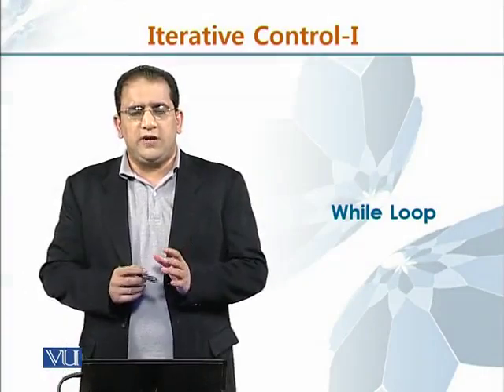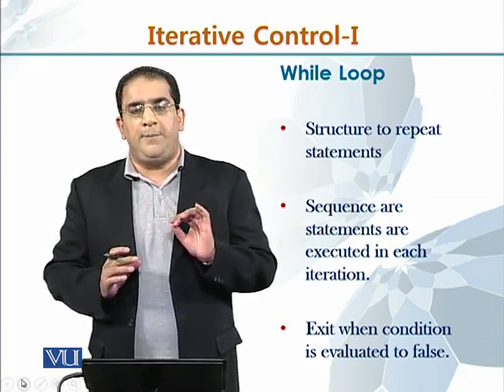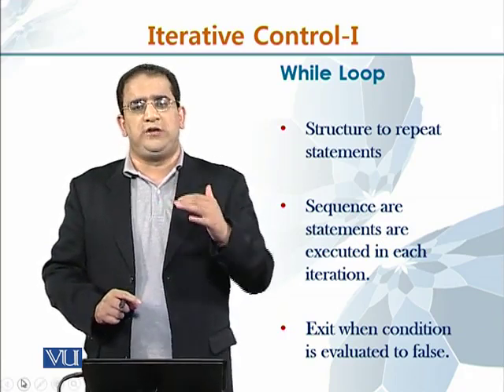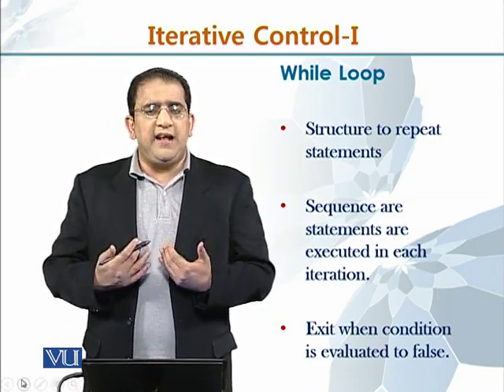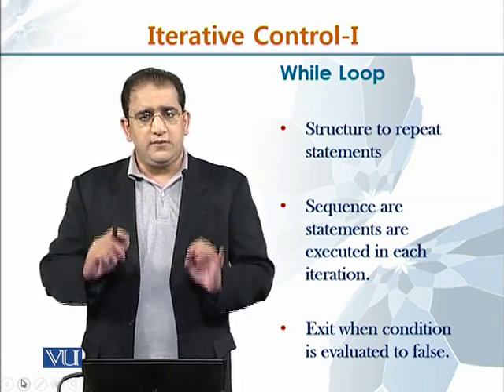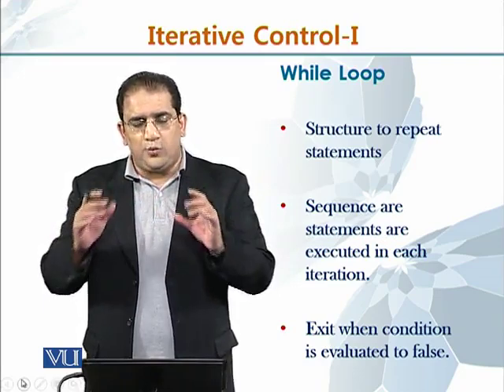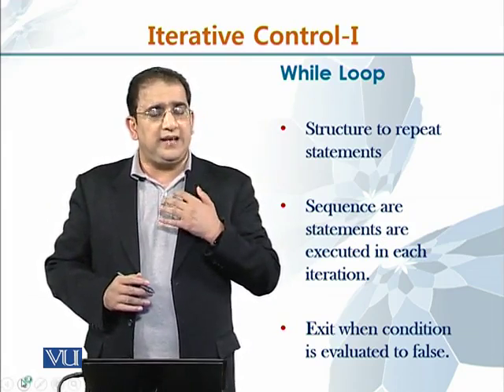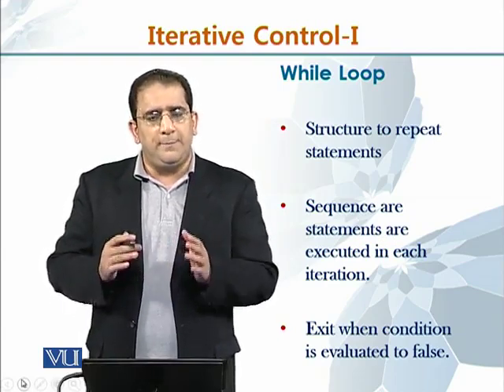CS405_Topic094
CS405 - Database Programming using Oracle 11g
Topic: 94